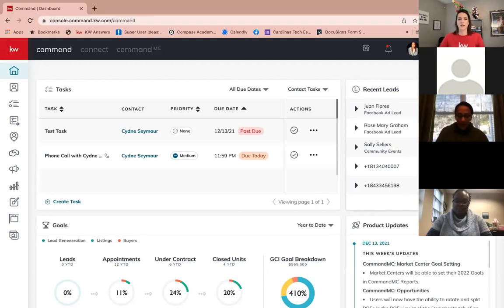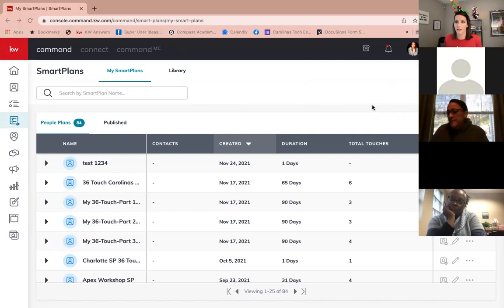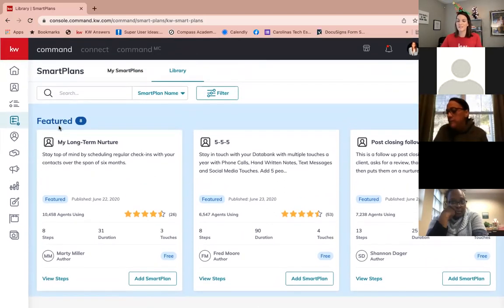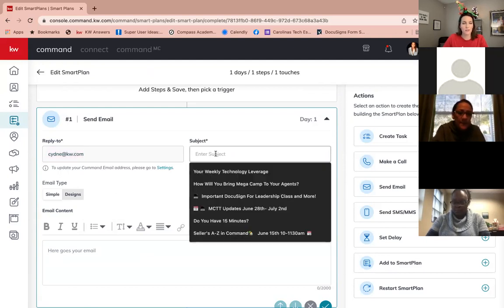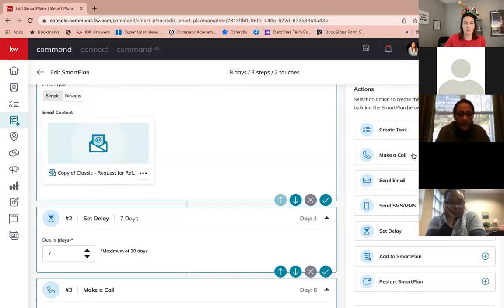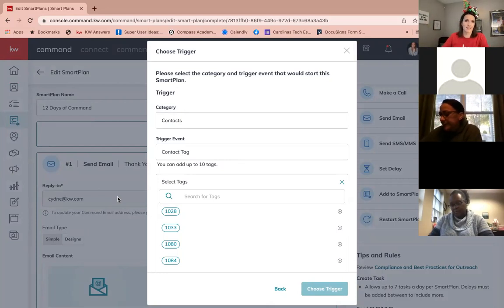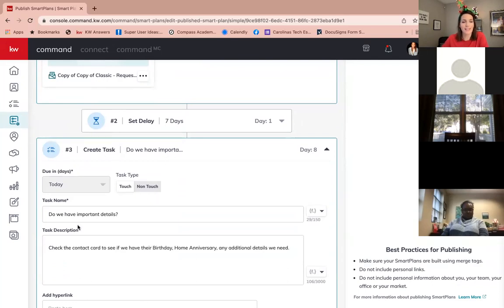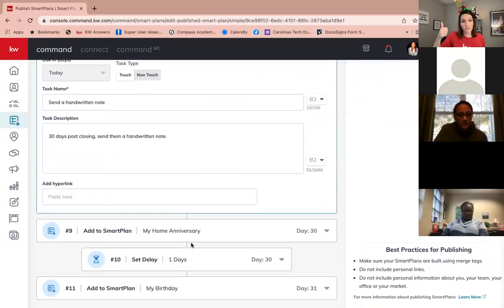Day 6 of 12 Days of Command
Win More Referral Business- Win More Referral Business by staying top of mind with a Custom Smart Plan, with Cydne Seymour, RTT Carolinas Region.